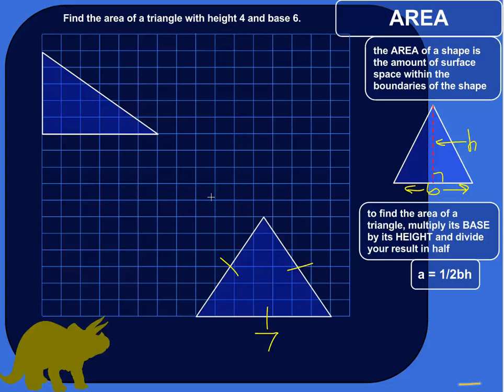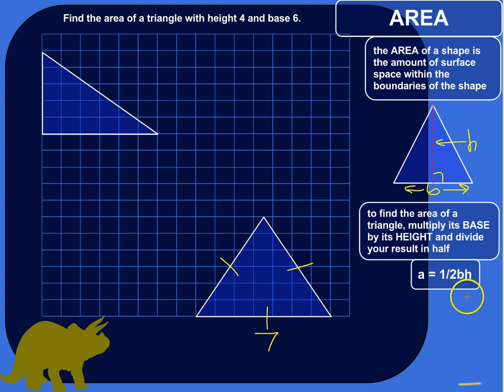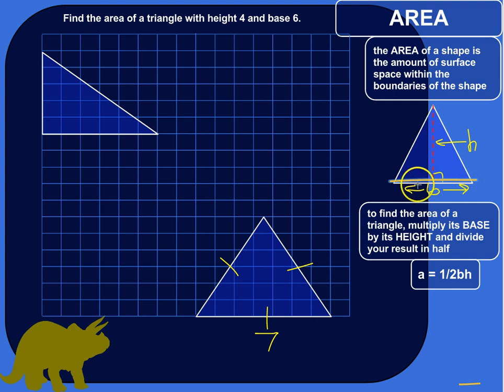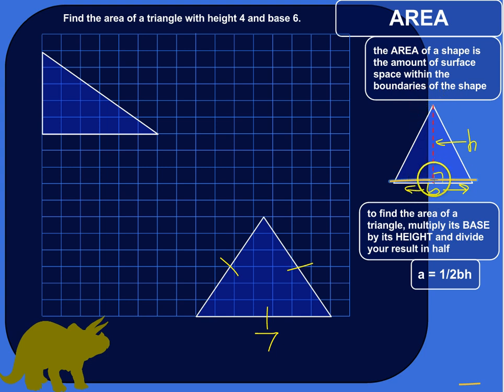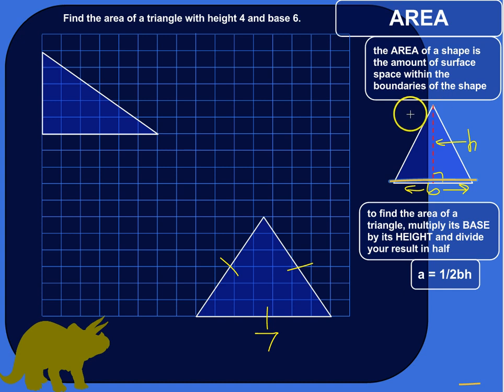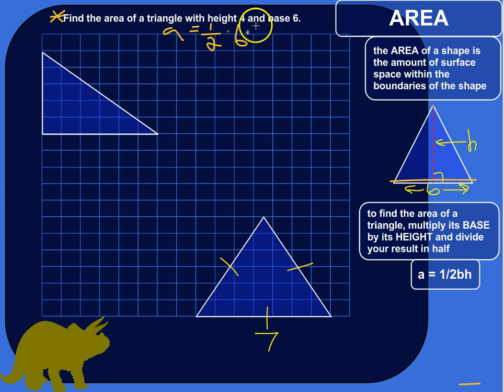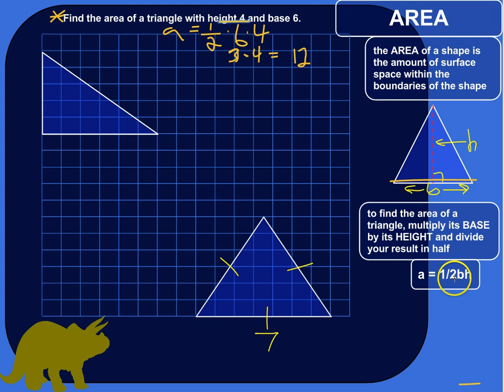How to Find the Area of a Triangle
In this lesson, we'll use the area formula for a triangle to figure out the areas of a few triangles! I'll show you a couple of easy-ish examples, and then we'll go Mathceratops and figure out the area of a triangle where we have to use the Pythagorean Theorem to find the height of a triangle first!